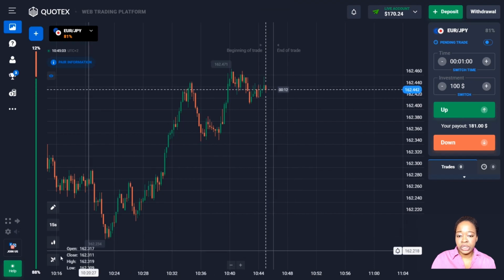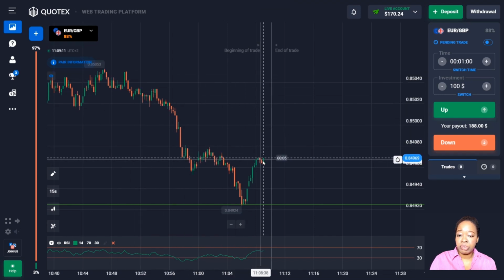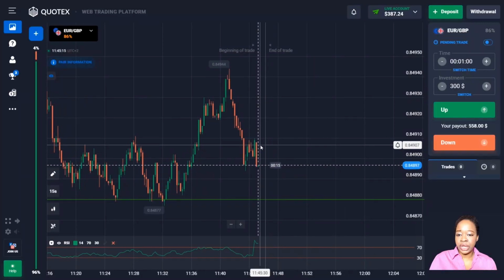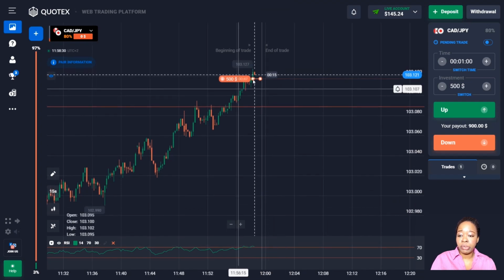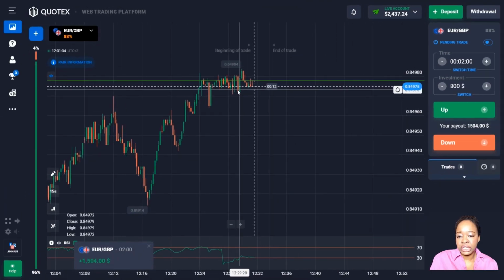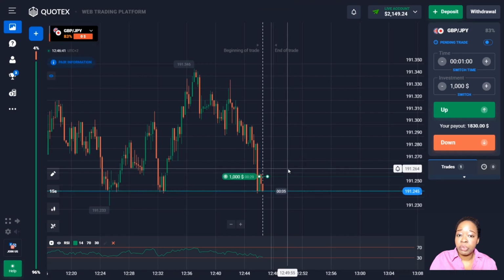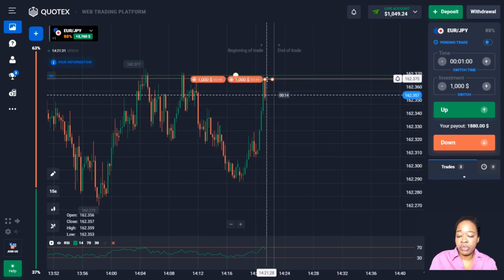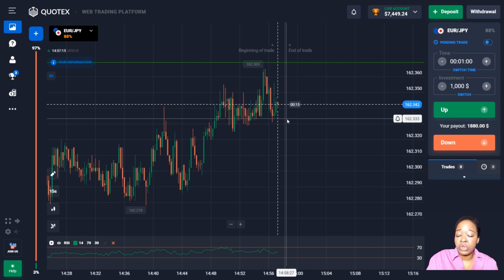Quotex Professional Strategy Works 100% | Best Binary Options Tutorial (RSI Indicator)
0:00 Quotex professional strategy
0:40 Now watch the best binary options tutorial
2:37 In this section: binary options with rsi indicator
3:22 Join My Money Team and Earn by Trading on My Signals
4:07 Simple and clear rsi strategy for beginners
5:35 Check out this binary options tutorial 2025
6:37 Find the best rsi settings quotex right here
7:43 Learn how to trade with rsi step-by-step
8:45 Discover the full quotex indicator strategy
10:03 Real profits shown: 2437$-3149$
11:25 Here’s rsi trading explained for everyone
12:02 Get a 50% Trading Account
12:44 A must-see binary options education segment
13:53 Try this beginner friendly rsi trading plan
15:12 Finally, quotex binary options for beginners made simple